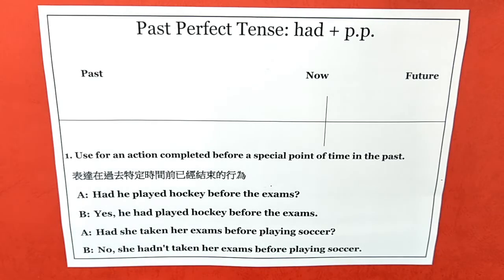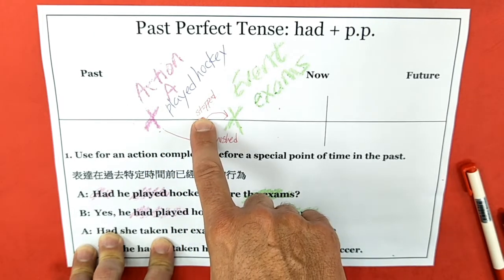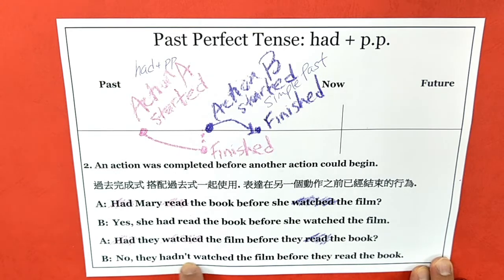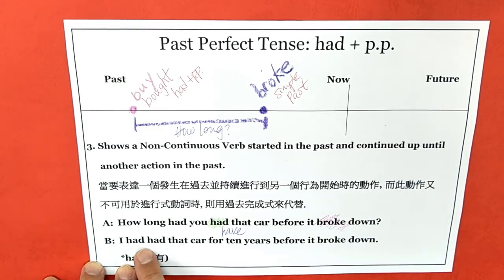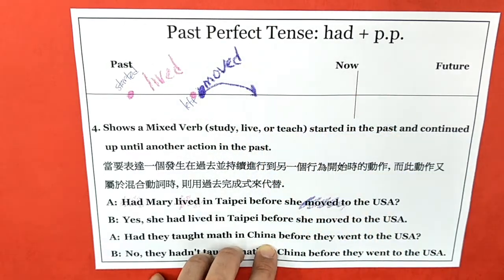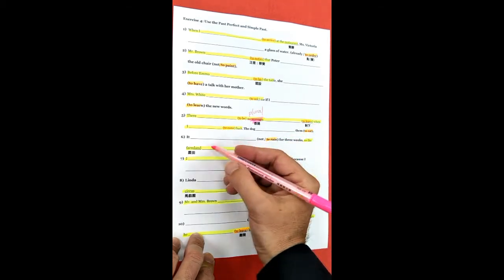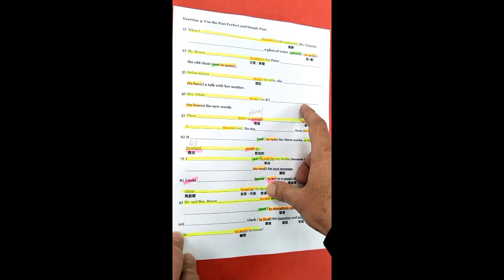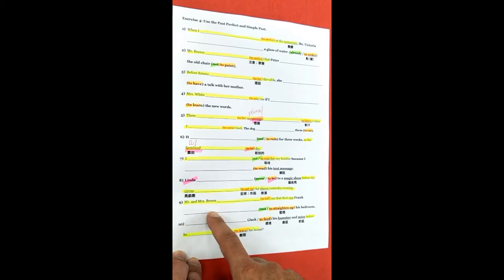12 Verb Tenses A - Past Perfect Exercise 4